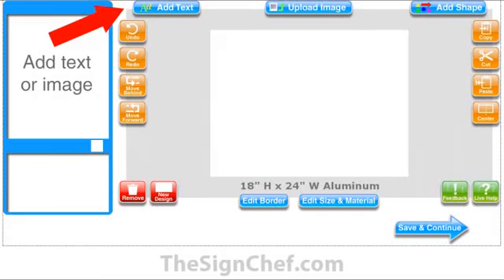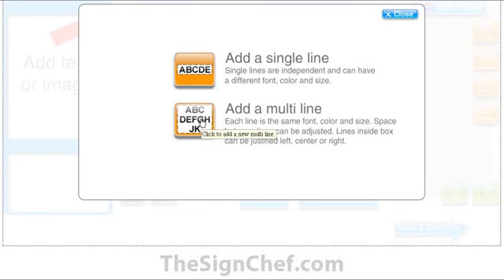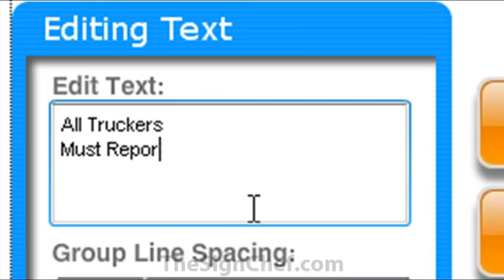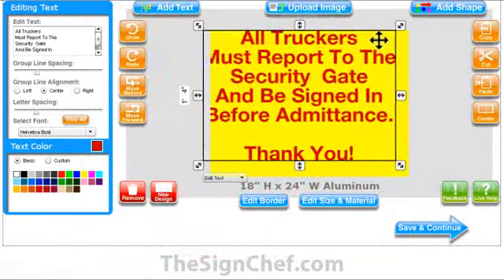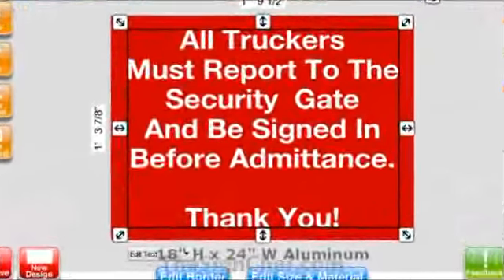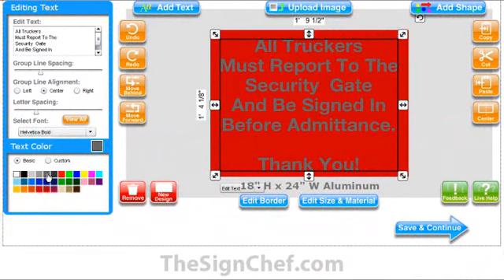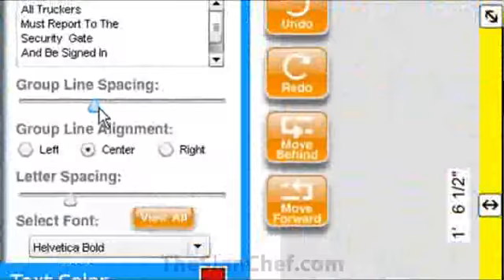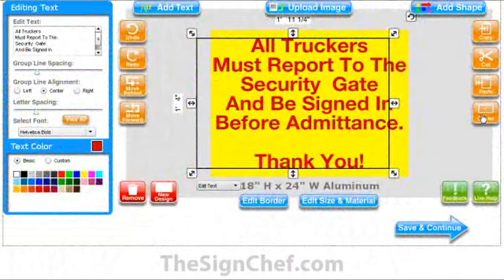Sign Design - ( How to Use SignMagic to Create Your Own Design - Part 3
TheSignChef.com shows you how to add multiple lines of text at once to your design, using our free online design center.